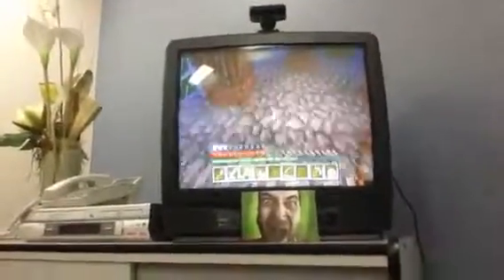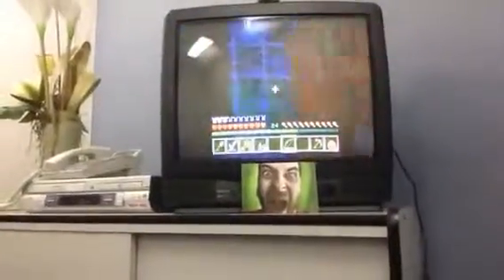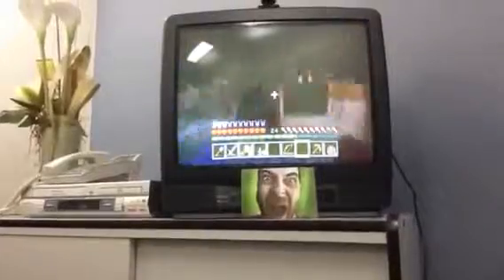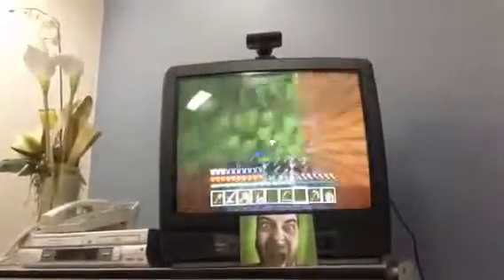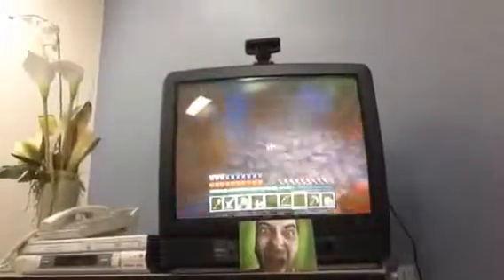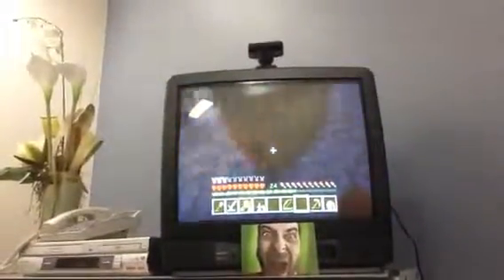Minecraft tutorials: How to plant a tree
A simple way to plant a tree. I killed the spider at the end :)